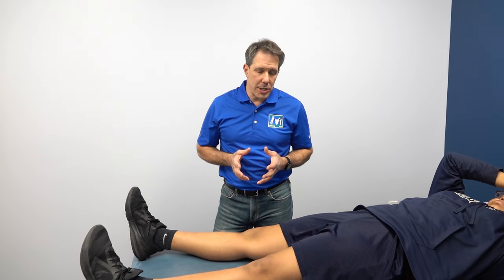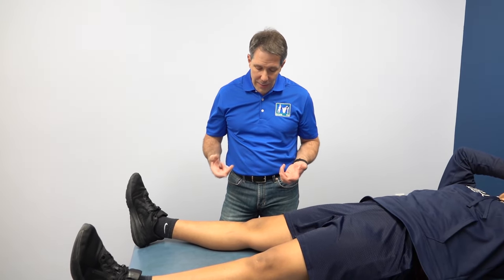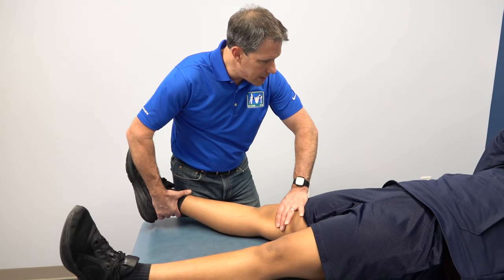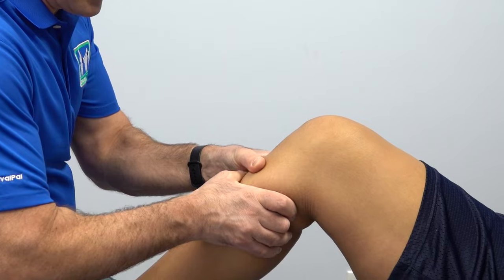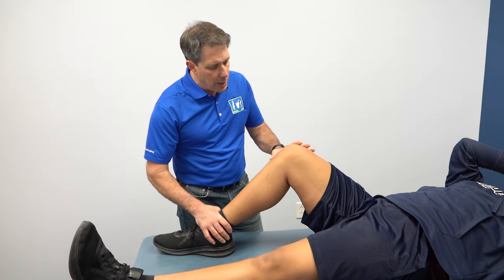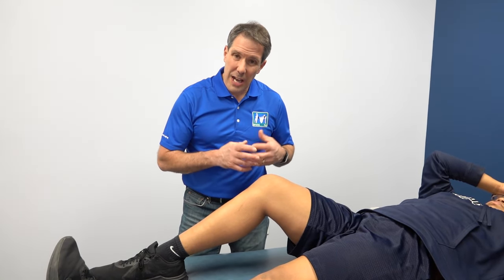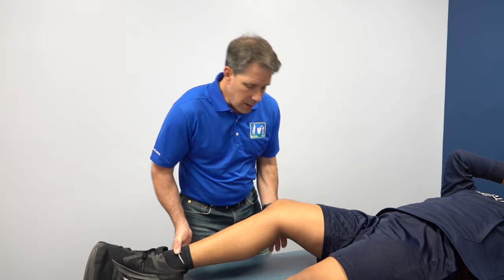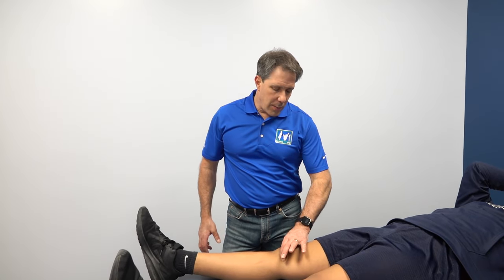Meniscus Tear Evaluation: 5 Most Common Signs and Symptoms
👉Paul demonstrates how he likes to evaluate the patient with a possible medial meniscus tear and talks about the 5 most common signs and symptoms.
▶Knee effusion (swelling inside the joint)
▶Joint line tenderness
▶Positive McMurray's/meniscal grind test
▶Joint synovitis (warm knee)
▶Pain at the end range of motion